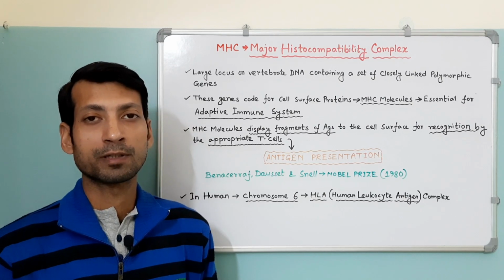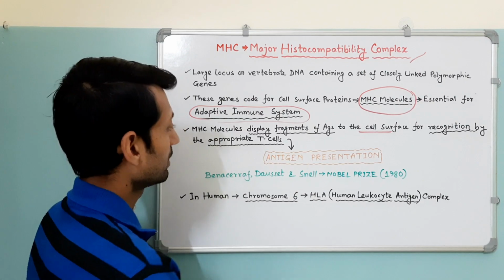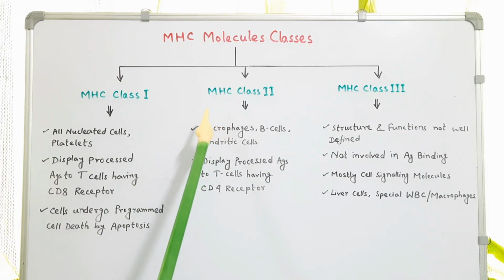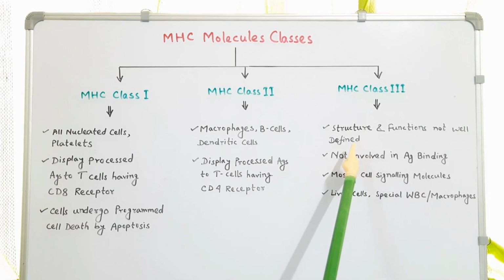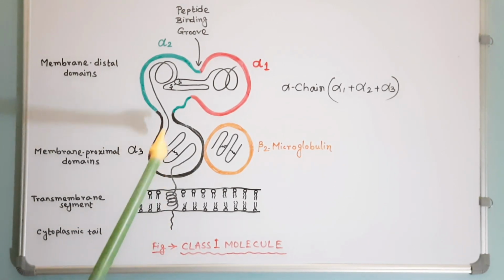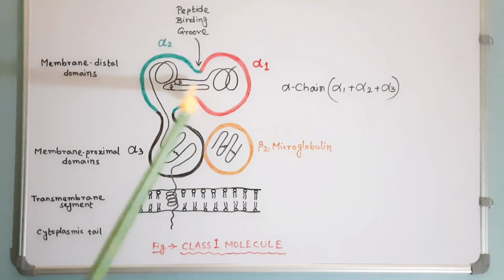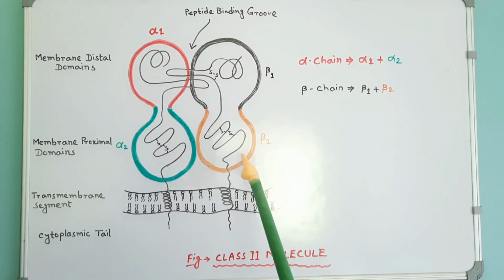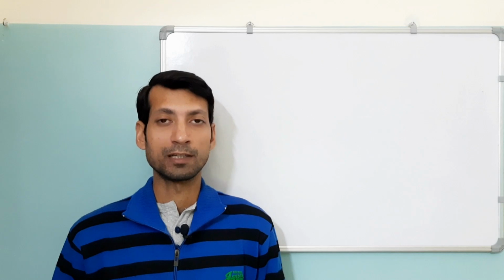Major Histocompatibility Complex-Classification & Structure | MHC Class I | MHC Class II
The Major Histocompatibility Complex (MHC) is a region of vertebrate DNA containing closely linked polymorphic genes. These genes encode cell surface proteins called MHC molecules which are essential for the Adaptive Immune System. There are mainly two classes of MHC molecules are found- Class I MHC molecules & Class II MHC molecules. Class I MHC molecules interact with Cytotoxic T cells having CD8 receptor & Class II MHC molecules interact with Cytotoxic T cells having CD4 receptor. So in this video I have discussed the structure of Class I & Class II MHC molecules.